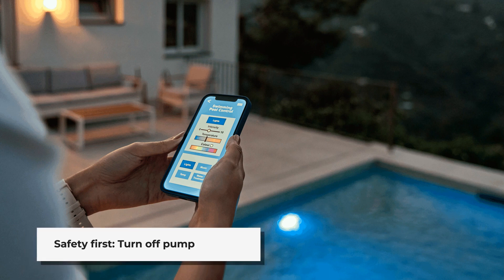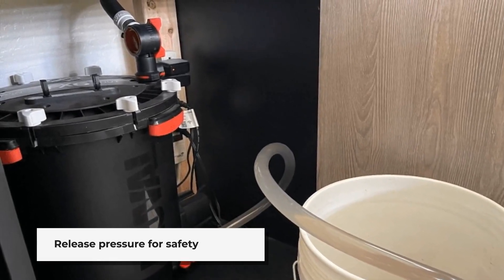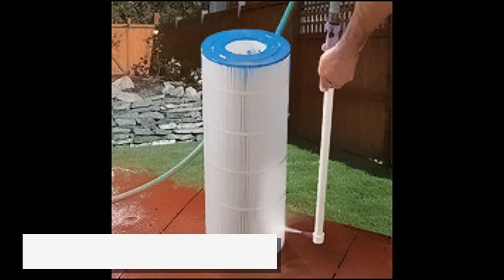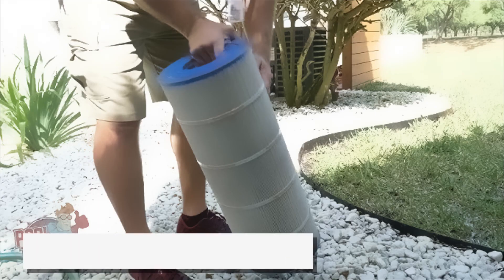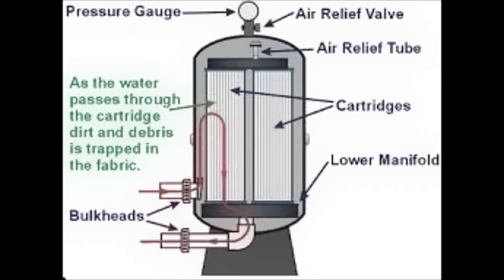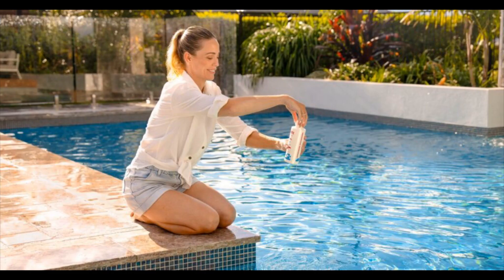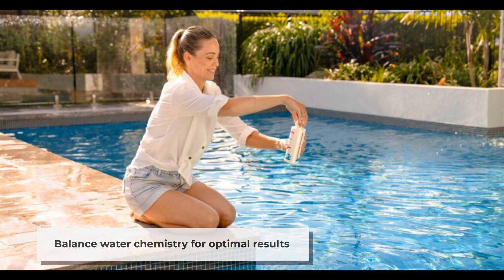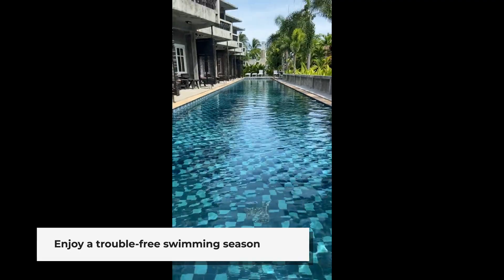How to Clean Your Pool Cartridge Filter for Crystal Clear Water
Learn how to keep your pool water crystal clear by properly cleaning your cartridge filter. This step-by-step guide will show you how to safely turn off the pool pump, release pressure, remove and inspect the cartridge, rinse and soak it for a deeper clean, and reassemble the filter housing. Regular maintenance of your cartridge filter ensures efficient filtration and a refreshing swimming experience all season long. Don't forget to balance your water chemistry for optimal results. Happy swimming!